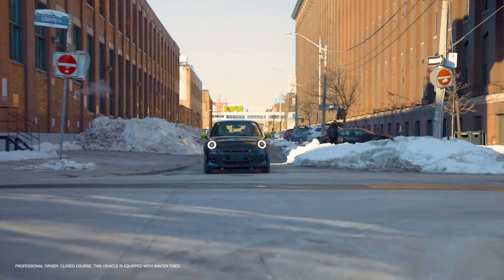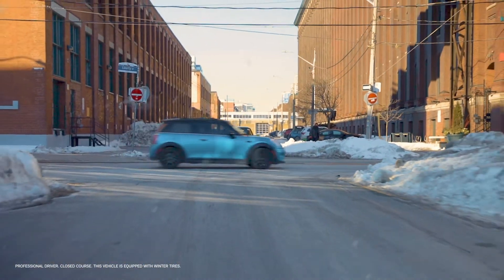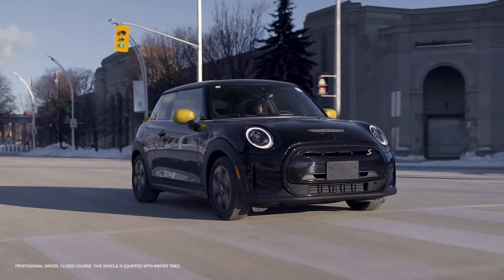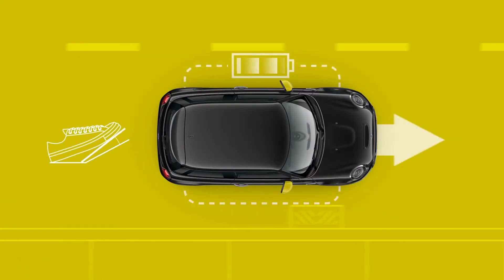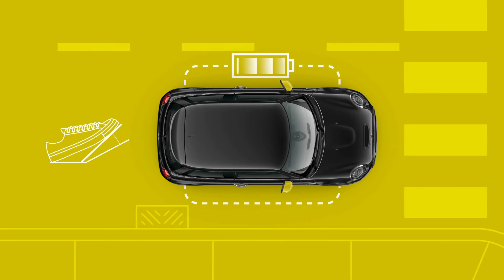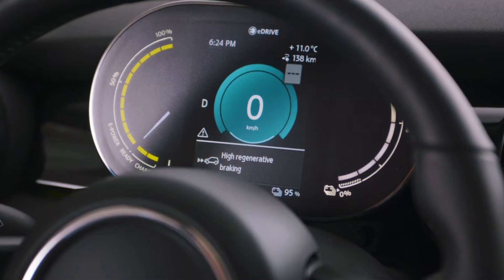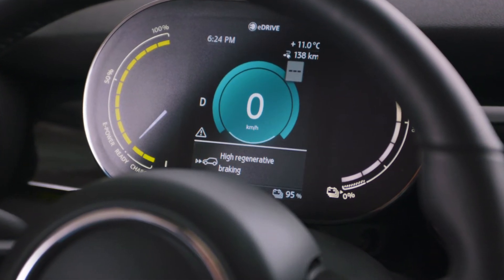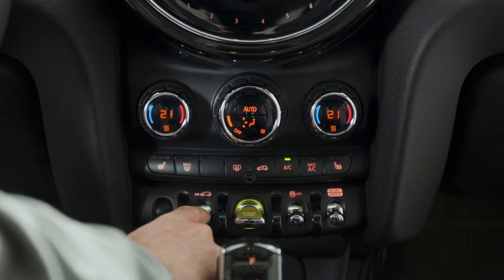Charge Through Winter | One-Pedal Driving in the All-Electric MINI.